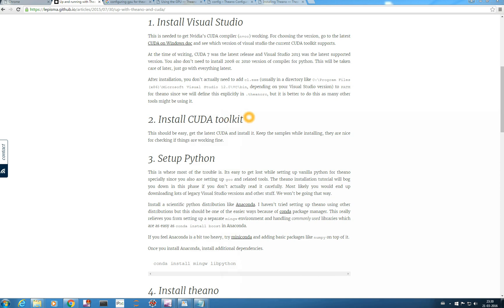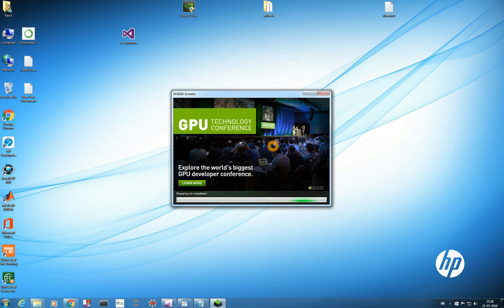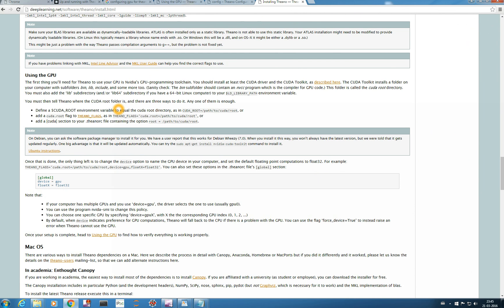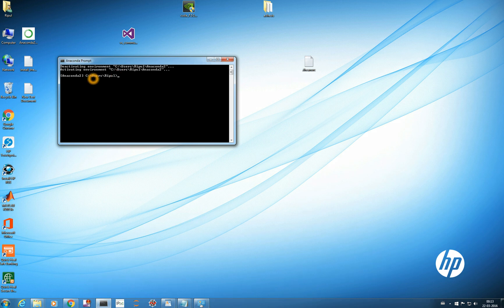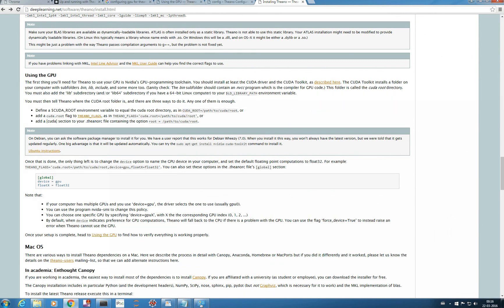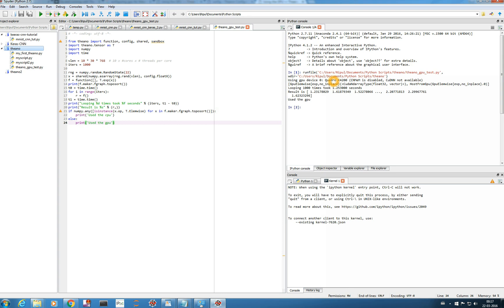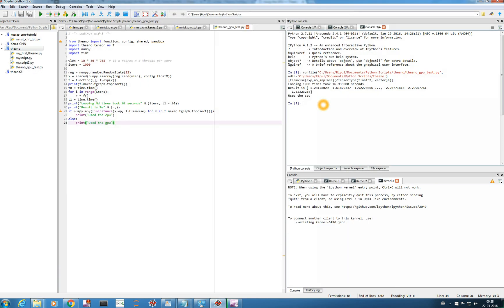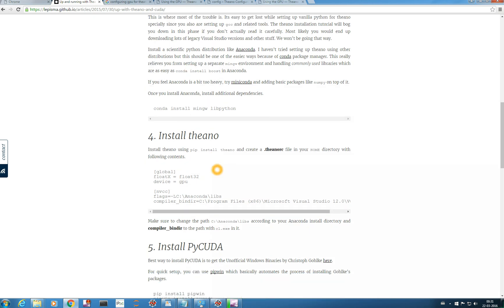Configuring system's GPU for Theano & Theano dependent Libraries part-2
This is the second part of GPU configuration. It also shows how to check that your code is running on GPU and runs a python script on GPU. It also explains how easily we can switch between GPU and CPU.
The content of .theanorc file is given below:

[global]
floatX = float32
device = gpu
mode=FAST_RUN

[cuda]
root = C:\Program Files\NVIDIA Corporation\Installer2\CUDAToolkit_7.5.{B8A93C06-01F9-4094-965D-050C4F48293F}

[nvcc]
flags = -LC:\Users\CSIO\Anaconda2\libs
compiler_bindir = C:\Program Files (x86)\Microsoft Visual Studio 12.0\VC\bin
fastmath = True

you need to copy the Cuda root path and nvvc  flag path from your system . Go to the specified location and copy the path for above mentioned files.